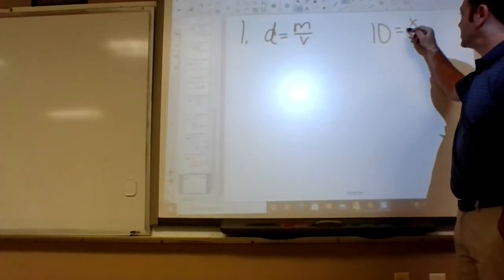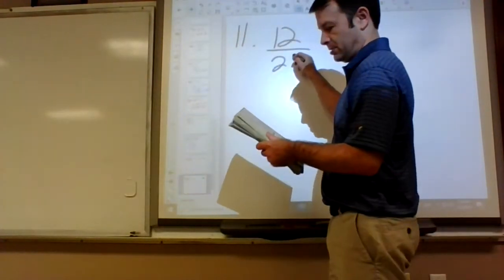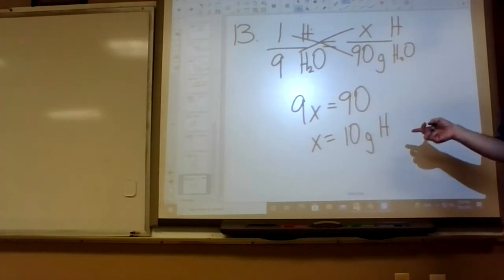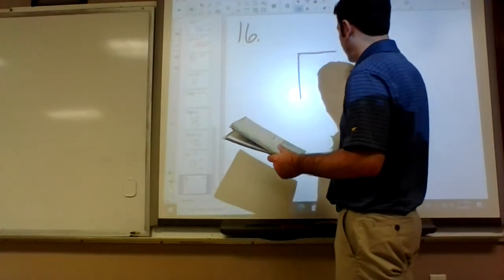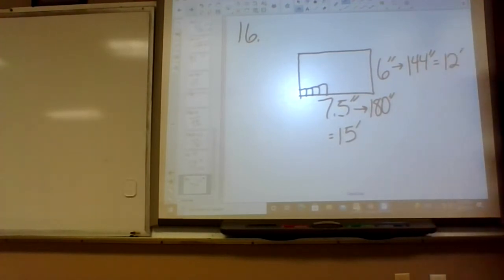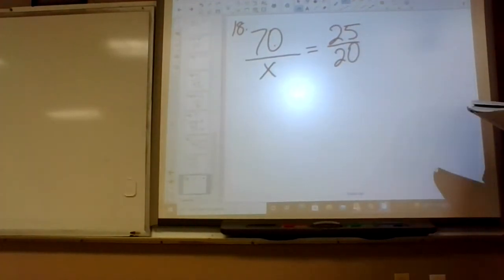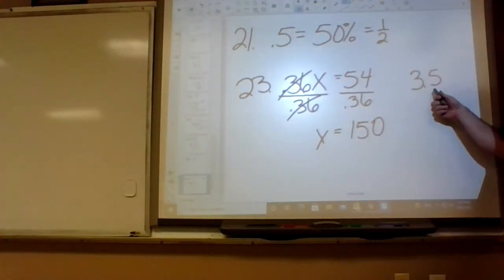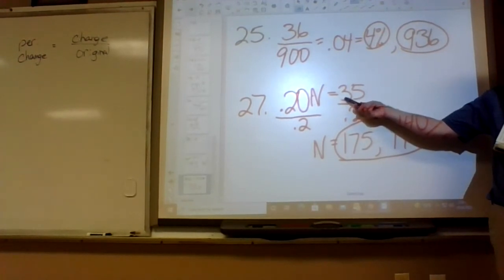Algebra I pg 140 #1-3, 7-8, 11-32, 35-40 pt 1